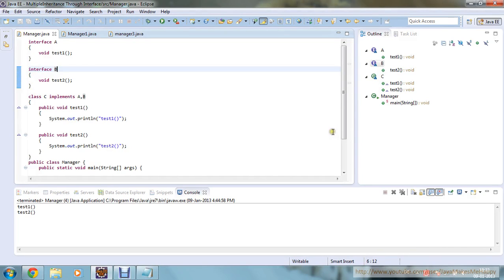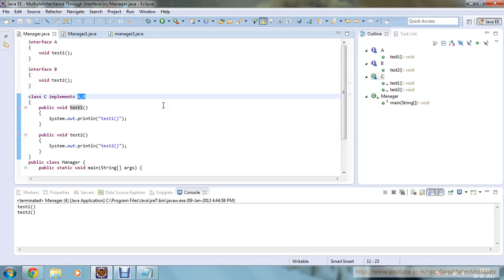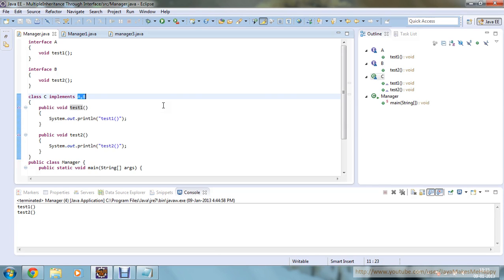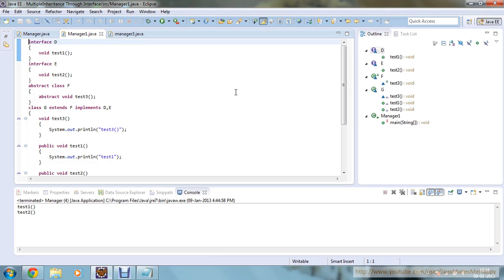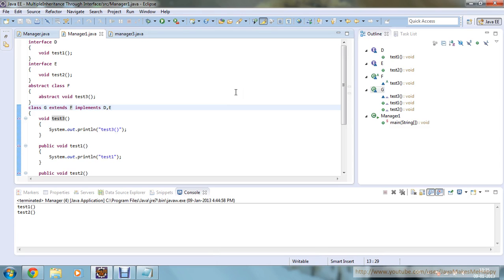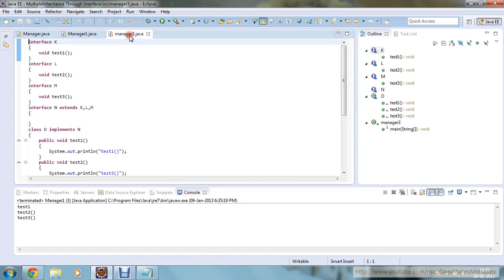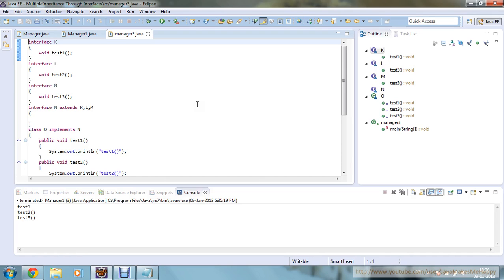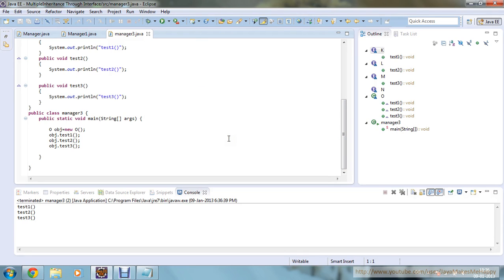Interface-part 2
In this tutorial you gonna learn about how to use multiple inheritance using interaface and also you will learn how to mix up your abstract classes and interfaces in your concrete class